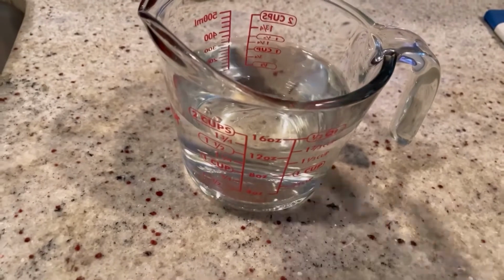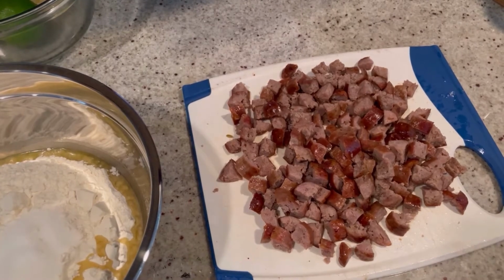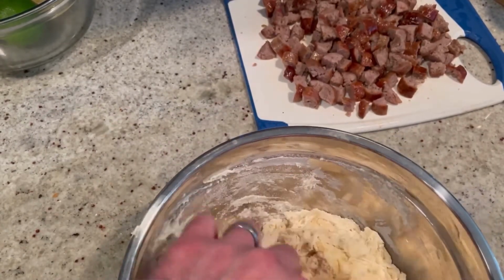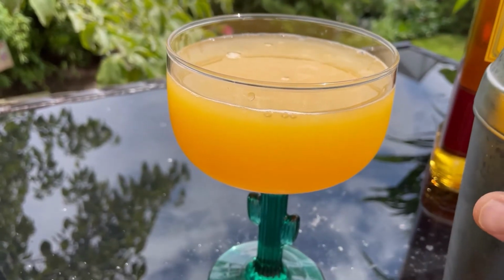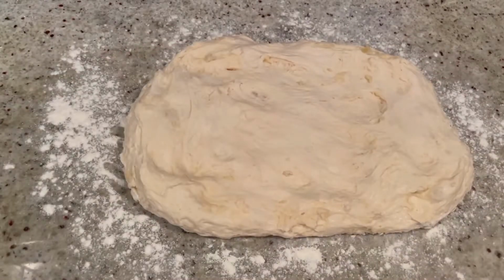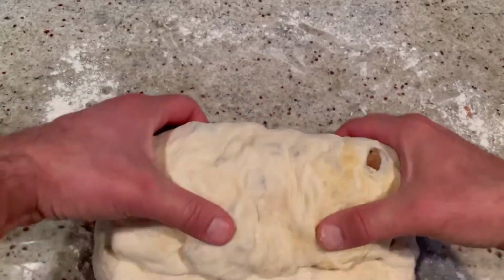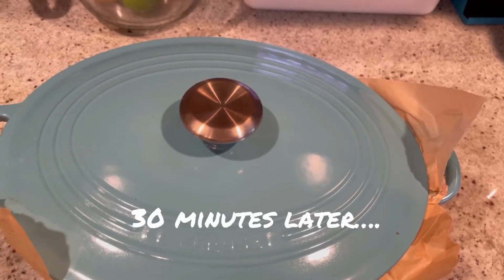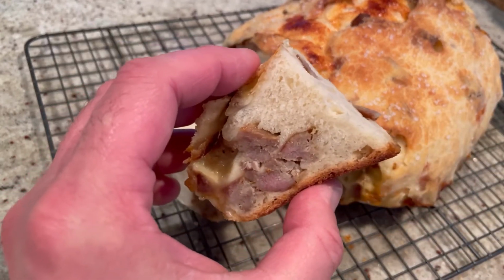No knead sausage bread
This no knead sausage and provolone bread is so easy to make and absolutely outstanding! Bakeries charge a small fortune for it but you won’t have to anymore once you see how easy it is to make! So delicious!!! You’ll never have to buy it again